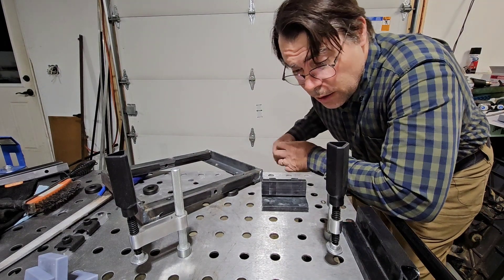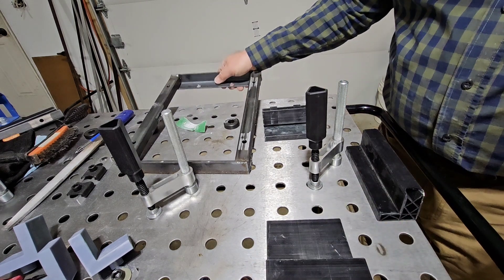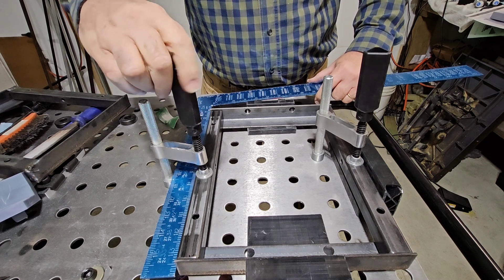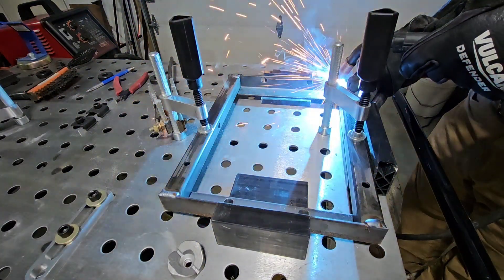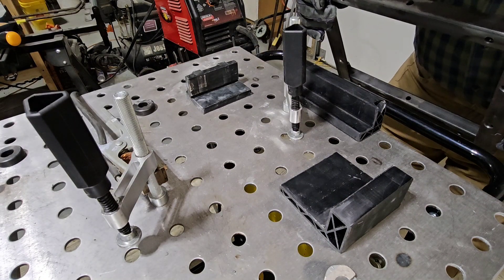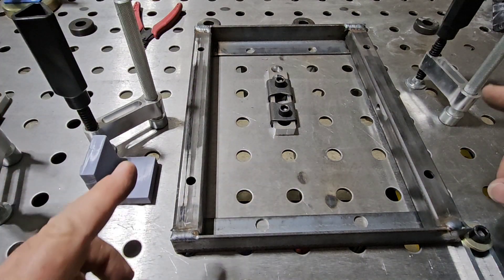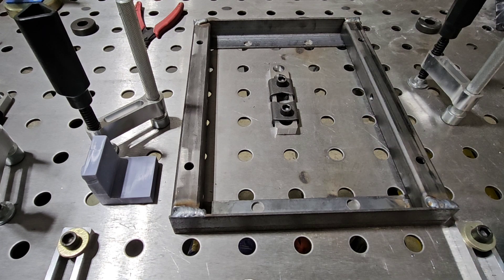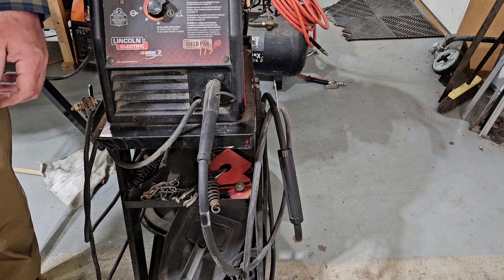Welding with 3D printed fixtures?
I saw an ad for a webinar about 3d printing welding fixtures, so I decided not to listen to the webinar and went to work designing and printing my own welding fixtures using high temp resin. In this video, I put them to the test. Will they hold up to the heat or melt in to a puddle?

Help support backyard railroading content on YouTube!